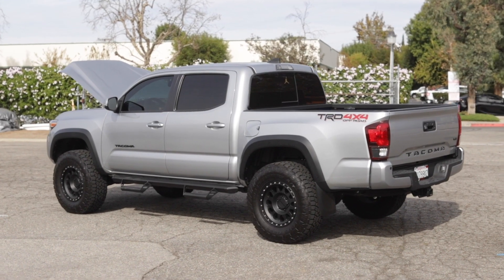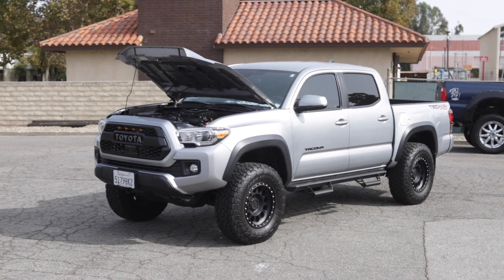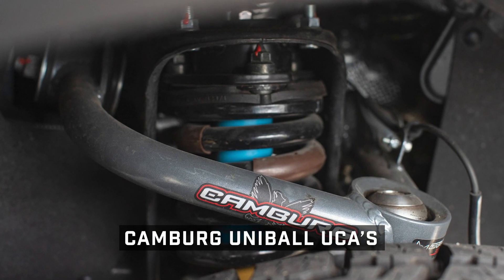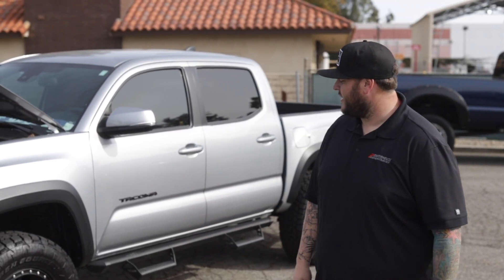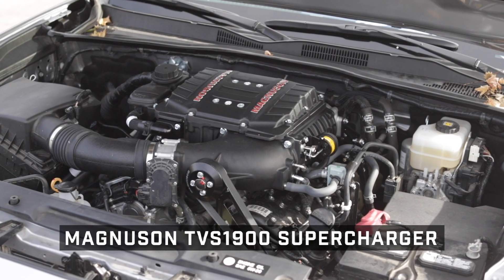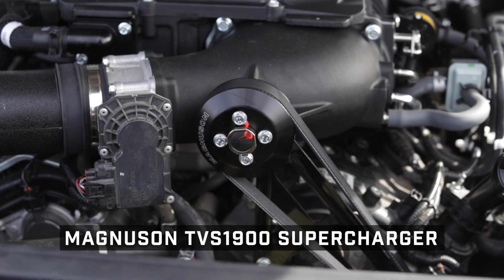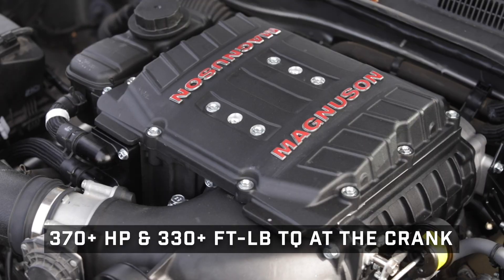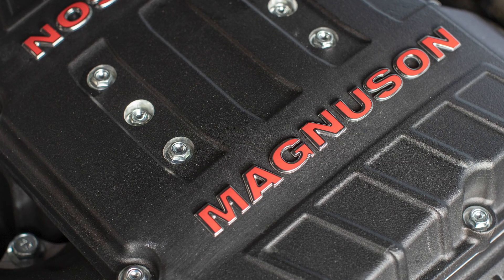2018 Toyota Tacoma Magnuson Supercharged Speed Boost Build Overview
Need a boost? Check out this 2018 Toyota Tacoma build we just did a full build on including suspension, wheels, tires, and supercharger!

Parts List:
✅ ReadyLift 3" / 2" SST Lift Kit
✅ Camburg Racing Uniball Upper Control Arms
✅ Method MR315 Wheels (17x8.5")
✅ Toyo Open Country AT3's (285/70r17")
✅ Magnuson TVS1900 Supercharger